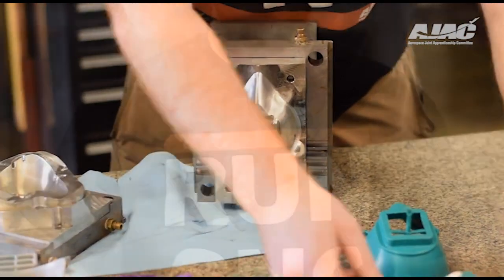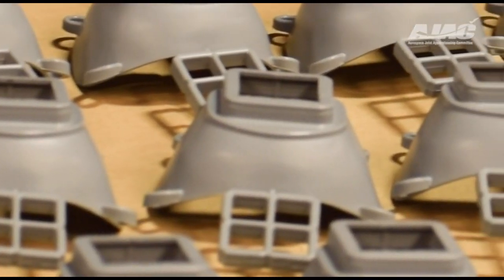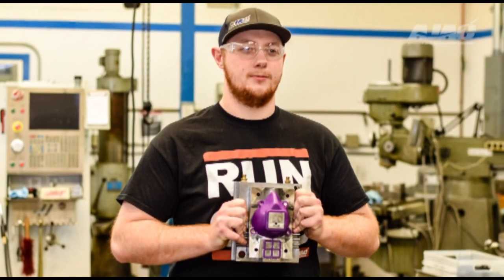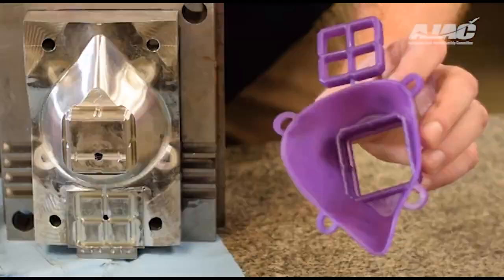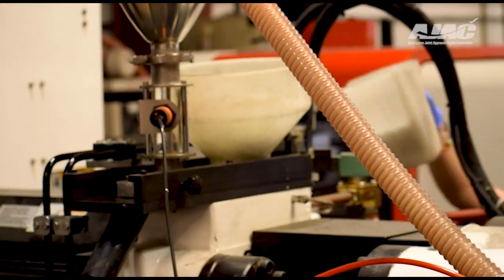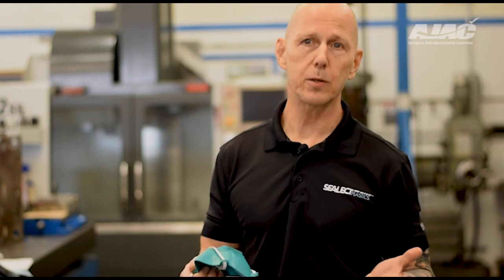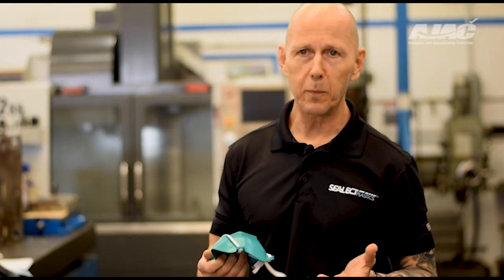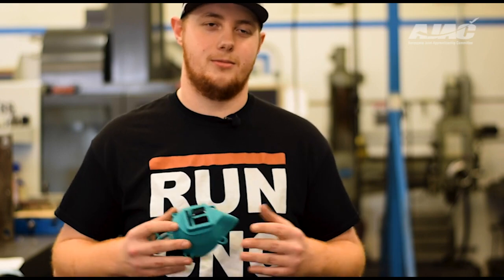Montana Mask | SEA-LECT Plastics + AJAC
In response to the COVID-19 pandemic, SEA-LECT Plastics began producing injection-molded plastic parts for the Montana Mask.  SEA-LECT Plastics was able to rapidly manufacture parts through their in-house design, tooling creation, and injection molding capabilities. Their team adapted the mask and mold design provided by Will Ritter from Spark R&D and then built the single cavity molds in less than one week.

This is the story of how one company stepped up to the challenge to help combat the spread of COVID-19. SEA-LECT Plastic's Tool & Die Maker Apprentice, Nathan Hall, spearheaded the project with his mentor.

To learn more about the Aerospace Joint Apprenticeship Committee's Tool & Die Maker Apprenticeship Program, please